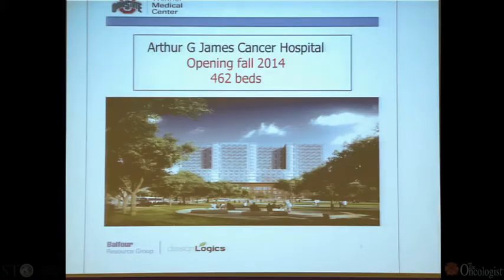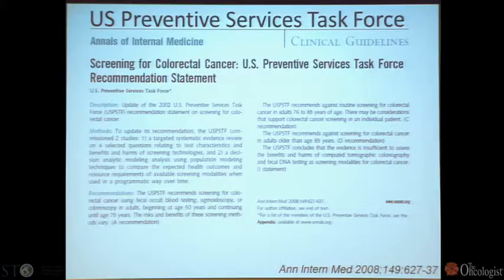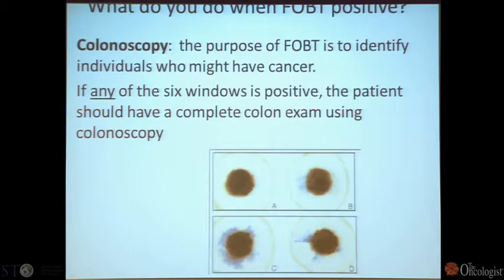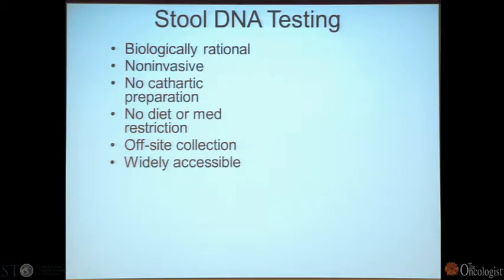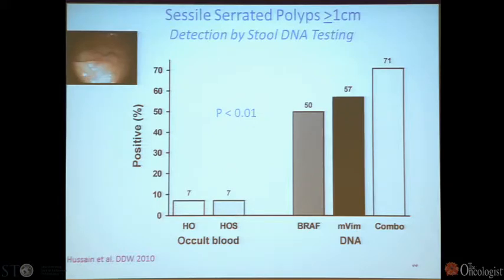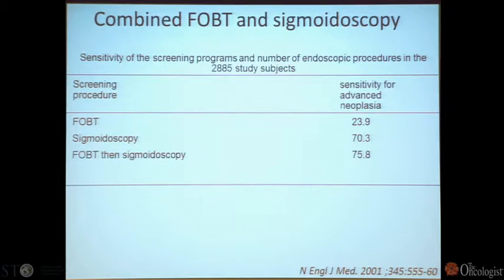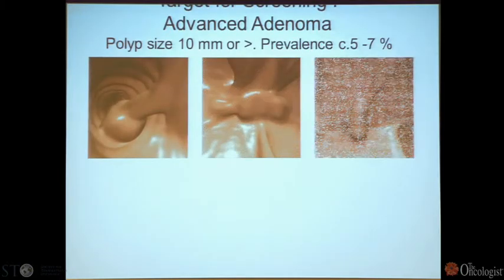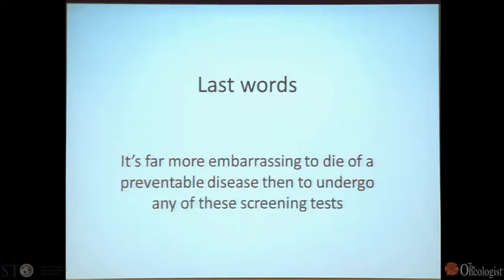Screening for Colon Cancer